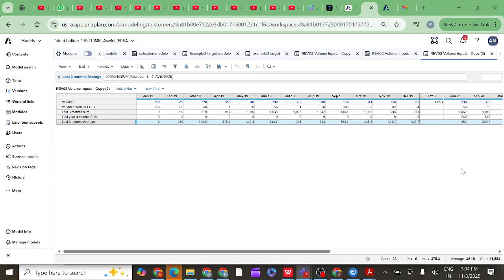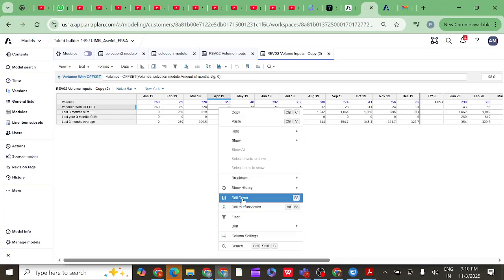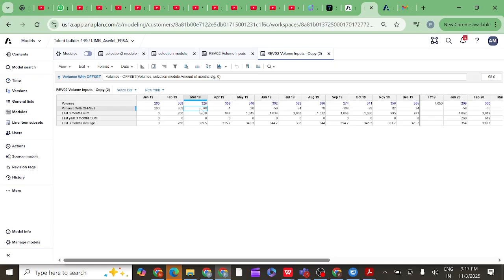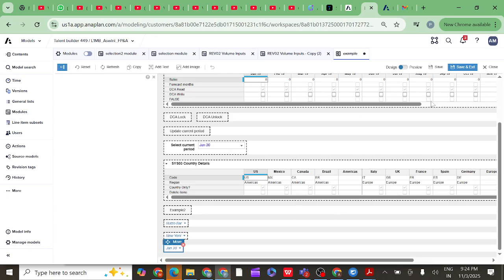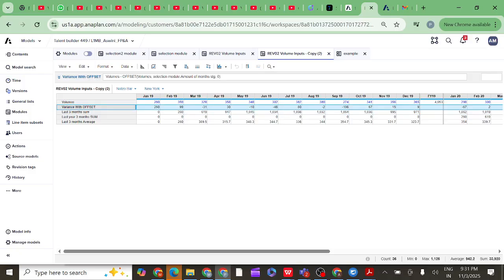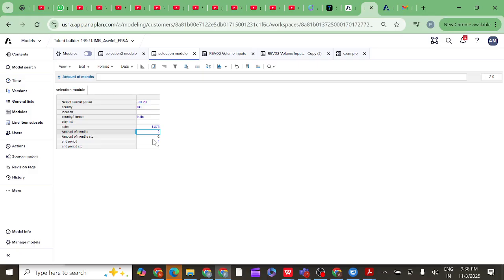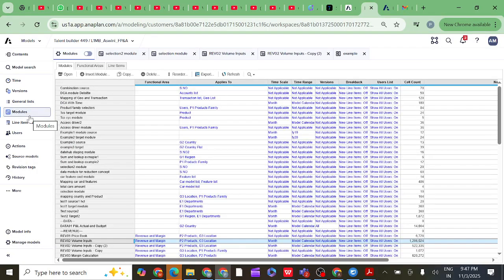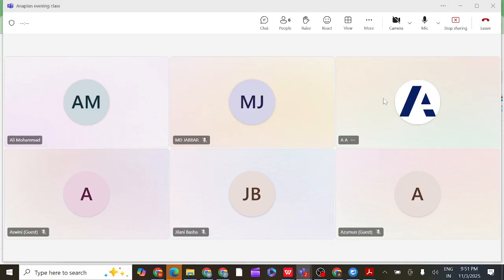Very New Anaplan Interview Quetions MOVINGSUM With Selection 2025 11 03 21 03 32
Very New Anaplan Interview Quetions MOVINGSUM With Selection
This channel helps you:
SUM and LOOKUP
MOVINGSUM and TIMESUM Functions in Anaplan